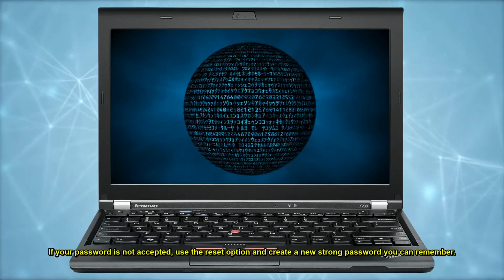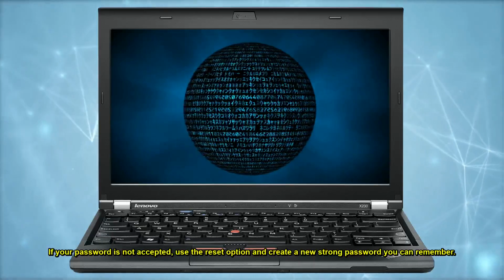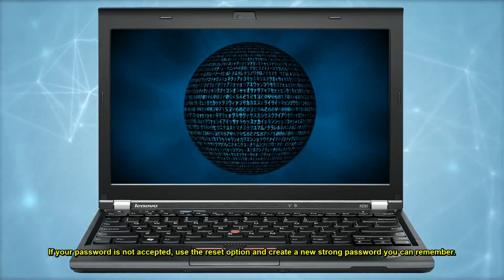How to authenticate with Twilio Verify for OTP authentication - Detailed Guide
In this detailed guide, learn how to authenticate users using Twilio Verify for OTP (One-Time Password) authentication. We will walk you through the entire process, from setting up your Twilio account to implementing OTP verification in your application. Whether you're a beginner or an experienced developer, this video provides step-by-step instructions to help you secure your applications effectively.